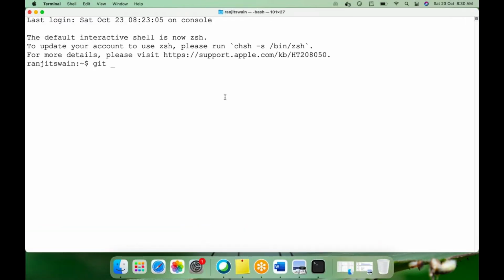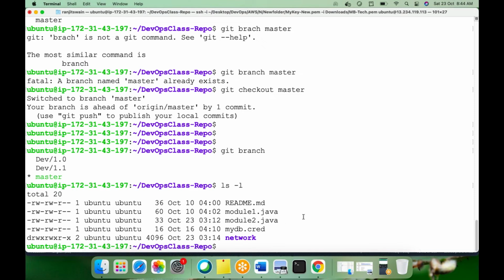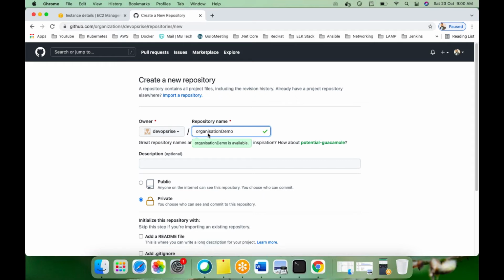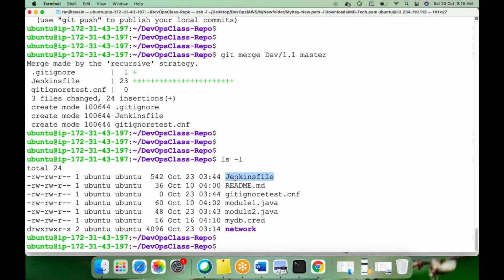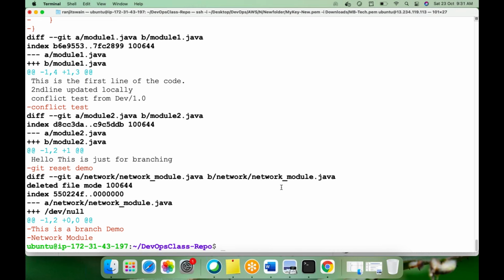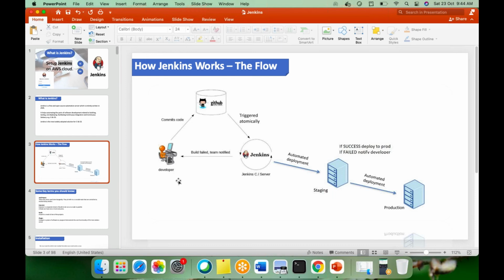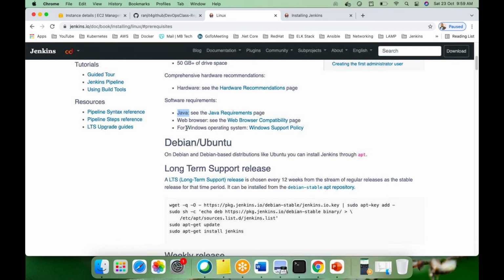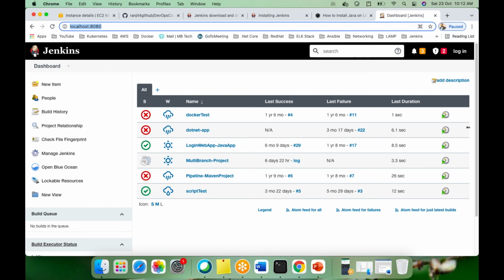DevOps | Git GitHub Lab | Jenkins Overview | 23-Oct-2021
DevOps Git GitHub Lab Jenkins Overview 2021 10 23